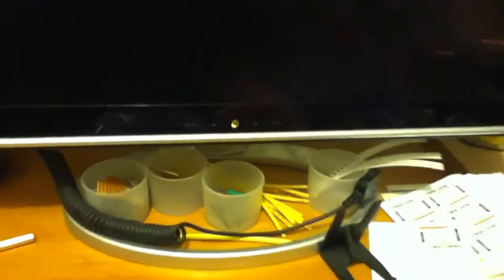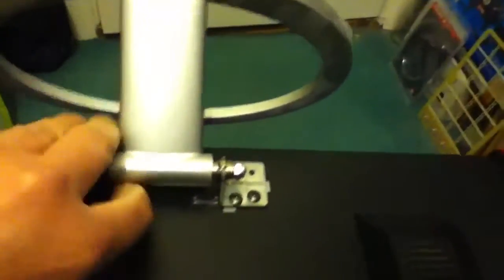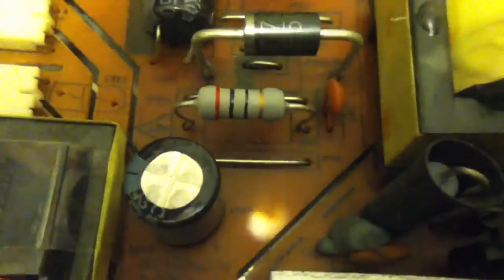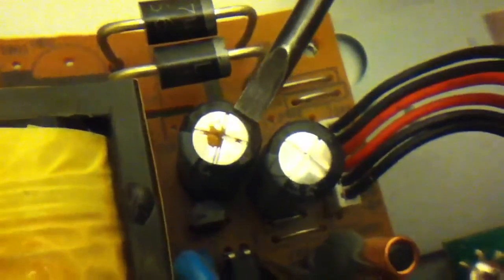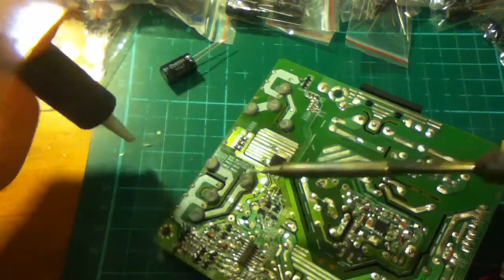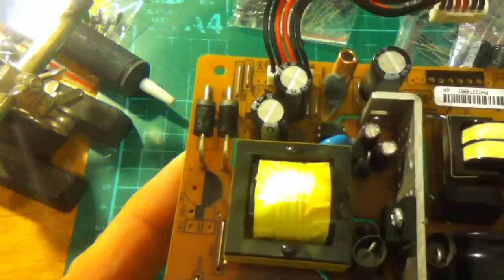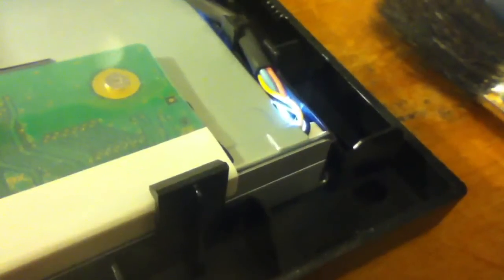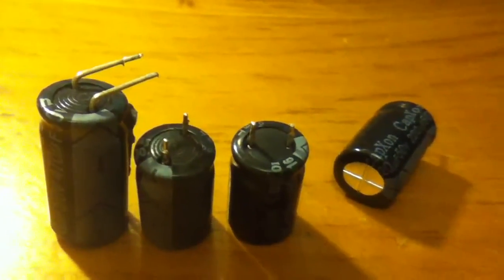How to Fix a Computer Monitor by replacing Electrolytic Capacitors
My computer monitor has been playing up recently. It was taking numerous attempts pushing the ON switch before the display would come on. The ON LED was also flickering.

Electronic components are generally very reliable, with one well-known exception - electrolytic capacitors, particularly if they get hot.

Bought a kit of capacitors on eBay and replaced all that showed signs of overheating, drying out or rupturing.

Monitor fixed.